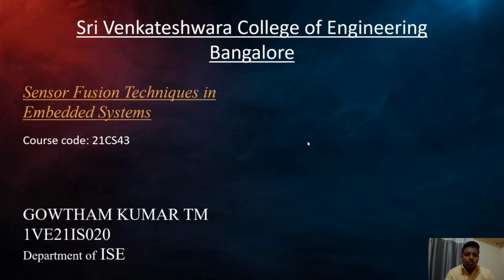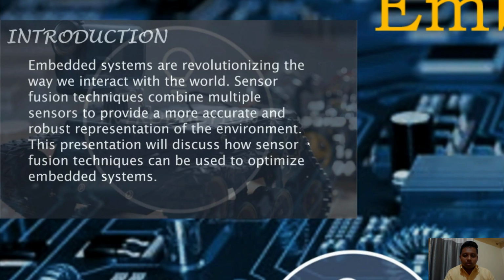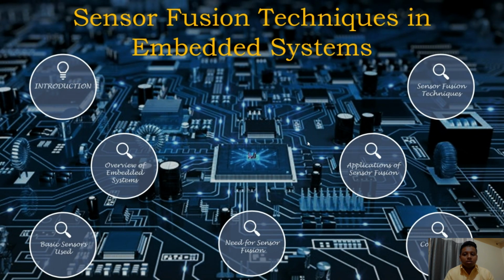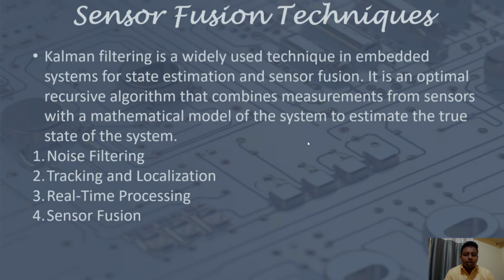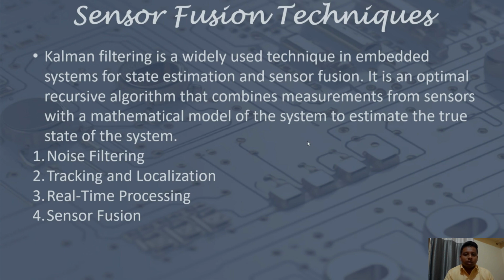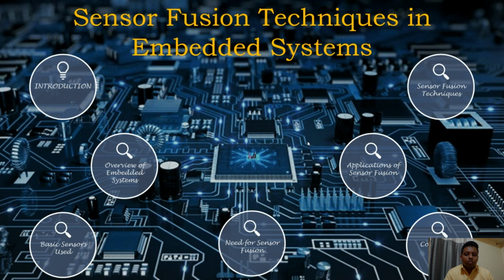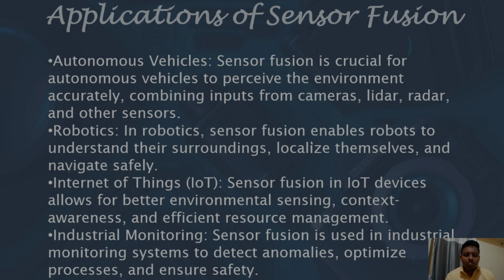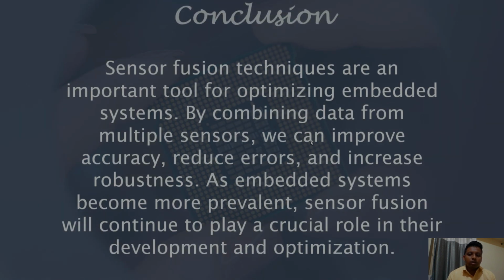Sensor Fusion Techniques in Embedded Systems